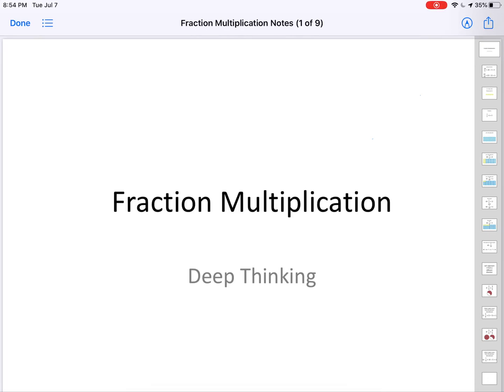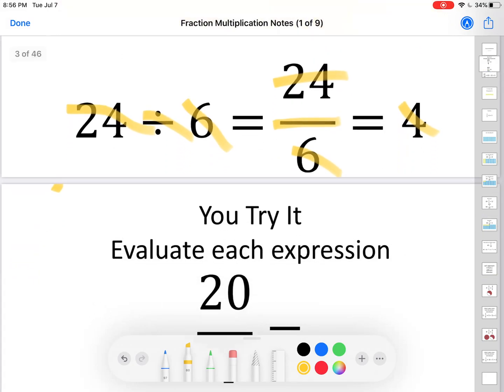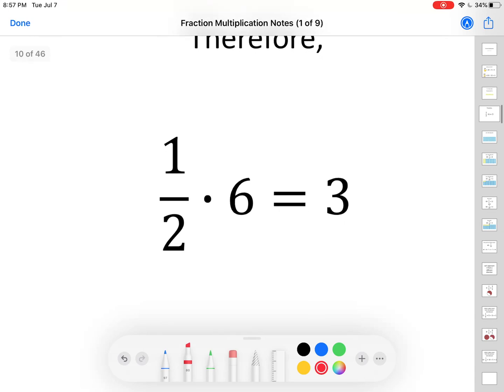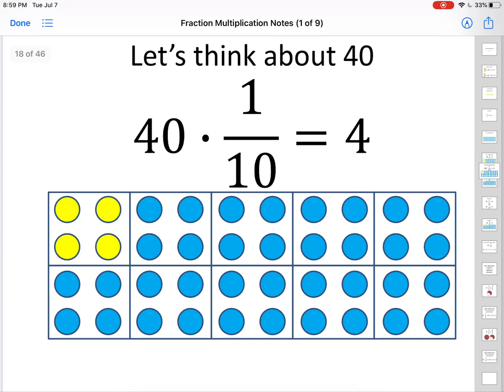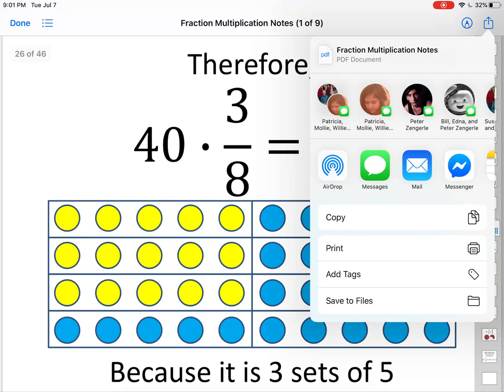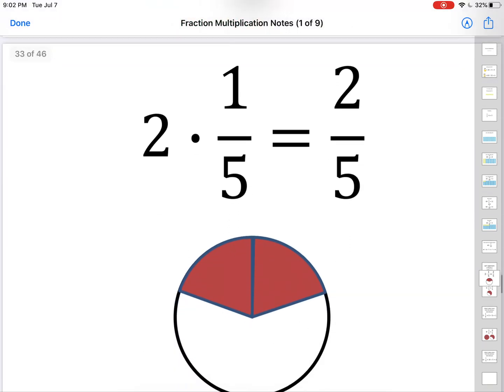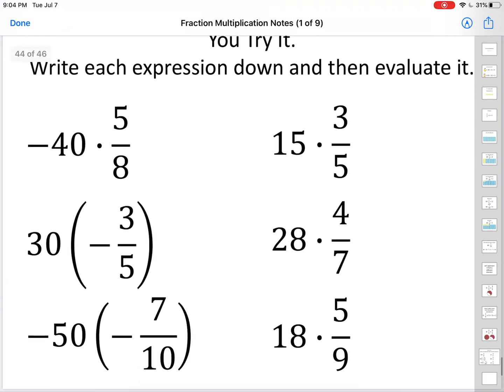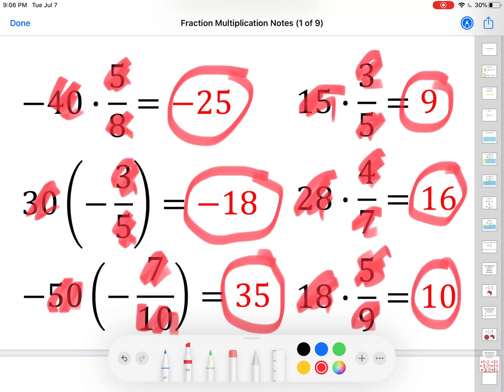Multiplying Fractions by Integers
A different way to approach multiplying fractions by integers